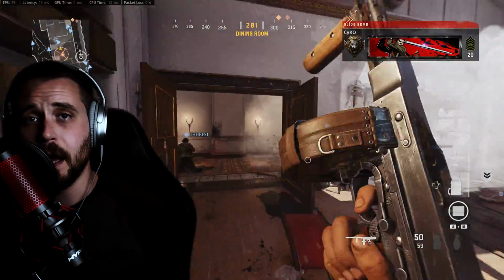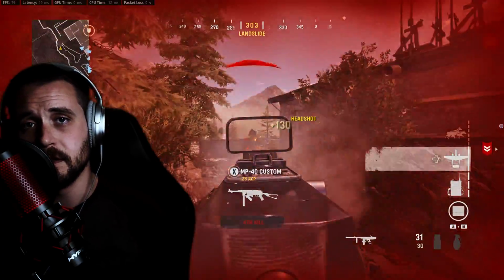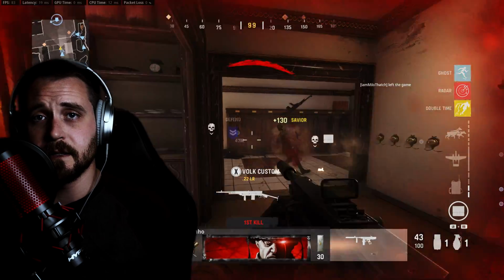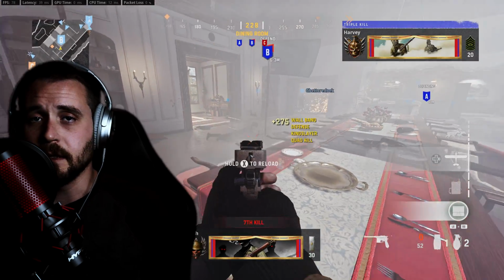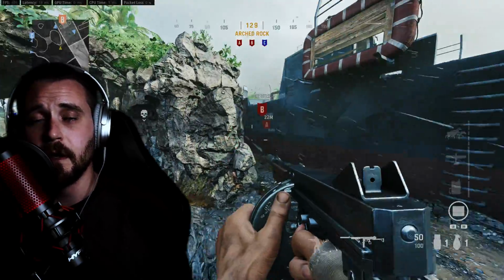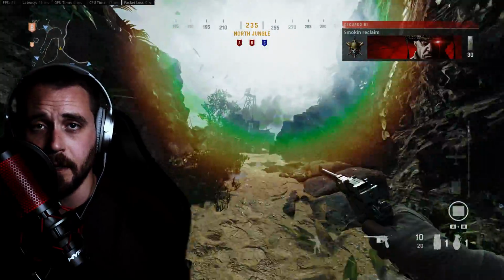[4K UHD] How to DOMINATE Call of Duty: Vanguard | Beta Review | Tips and Tricks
Do YOU want to DOMINATE Call of Duty: Vanguard, in November? Here are some tips and tricks specific to this new title. A few things became very clear while reviewing the beta.

1.) Vanguard's TTK (time to kill) is crazy fast.
2.) ADS (aim down sight) times, and sprint to fire are very slow.
     - By catching players off-guard, you can gain a huge advantage. In previous Call of Duty titles, It was very easy to slide cancel, bunny hop, or drop shot around corners. Using the games' camera angles was also a good strategy. In this game (Vanguard), these methods are heavily nerfed. Even with great reaction times, it is hard to compete with someone who is already aiming, waiting for you to turn the corner. This greatly reduces the skill gap between veteran players, and newcomers.
 3.) Counter Spy Planes are basically impossible to shoot down, and easy to spam.
     - This means that perks like Ghost, and kill-streaks like Spy Plane and Intel are very lackluster. They simply do not provide much utility while both teams' mini maps are disabled. Additionally, this means that camping becomes much easier. Players can sit around corners, outside of a spawn, and wait for people to walk to their doom.
4.) Lobbies are [unsurprisingly] torn apart after every match.
     - This is a shame in my opinion. Not only does it allow people to heavily abuse SBMM (Skill-Based Matchmaking), but this also ruins the game's social potential. In previous games, a social environment would develop in a lobby. Maybe this created a lot of s*** talking, in between matches, but it also enhanced the social experience. It was much easier to make friends and party up in previous Call of Duty titles. Unfortunately, with this new feature, every game seems like an independent match. Purely running and gunning can entice players to continue to play for the short-term. However, the social environment is what keeps players for the LONG-TERM.
5.) SBMM is as strong as ever.

🕘 Timestamps:
00:00 Intro
02:19 Montage (Eagle's Nest)
05:45 Montage (Hotel Royal)
07:41 Montage (Gavutu)
09:24 Montage (Red Star)
11:21 Tips and Tricks (Visibility)
12:41 Tips and Tricks (Countering the Counter Spy Plane)
13:29 Tips and Tricks (More Visibility Abuse)
14:04 Tips and Tricks (Abusing ADS and Sprint to Fire Delay)
14:52 Summary of Vanguard vs Older COD Titles
15:59 Abusing SBMM (Method 1)
18:09 Abusing SBMM (Method 2)
19:06 Abusing SBMM (Method 3)
20:43 Abusing SBMM (Method 4)
21:59 Abusing Squad Spawns
23:00 Outro

💲🚀 Stocks:

Acorns does cost 1$ per month. I use this brokerage because it automatically rounds-up all my purchases and invests automatically. This is great for times when I do not have the ability to research and invest autonomously.

Webull is totally free to start using today! If you deposit 100$ for trading, Webull will give you free stocks (using my link). Webull is my go-to investing brokerage for targeting small companies. This app has the best research layout, hands-down. I use Webull to research all my ideas for investments, and I invest in (mostly) penny stocks through this brokerage. My Webull account has provided the most significant gains of all my brokerages.

M1 Finance is my long term portfolio brokerage. My portfolio here, consists of "relatively invincible" stocks that pay reliable dividends. This brokerage allows you to purchase fractional shares, meaning that you don't need hundreds (or thousands) of dollars to invest in larger companies. M1 Finance is great because it will automatically reinvest your dividends for you. This means that you can benefit from compound interest, which Albert Einstein claimed is the "most powerful force in the universe... He who understands it, earns it, he who doesn't, pays it." I will hold my positions (and add to them) until I retire many years from now.

Robinhood is the brokerage where I invest in large companies for a short-term position. Robinhood also allows you to purchase fractional shares, however there is a waitlist. Get in there now and sign up! With Robinhood, I invest in large companies that are temporarily grossly undervalued and sell when they normalize to appropriate prices.